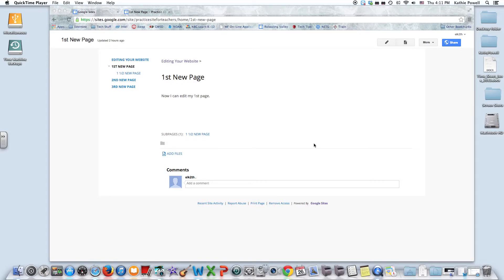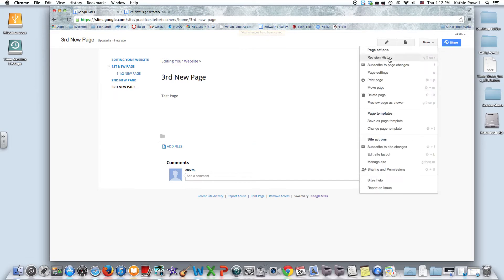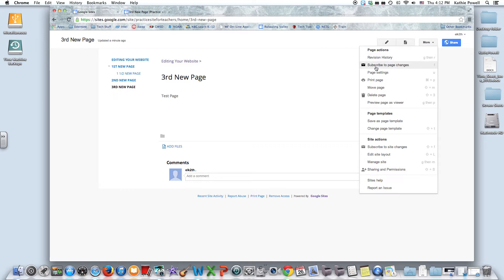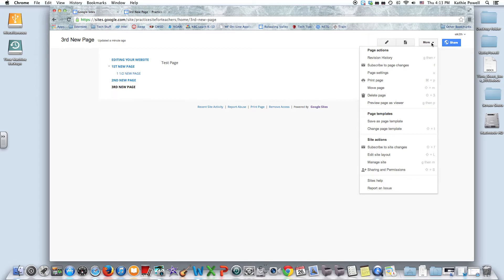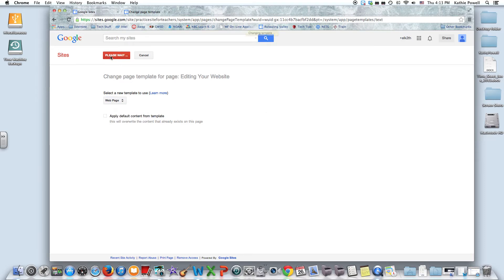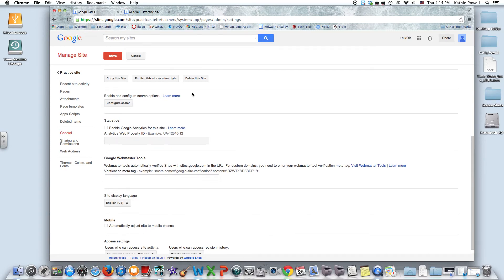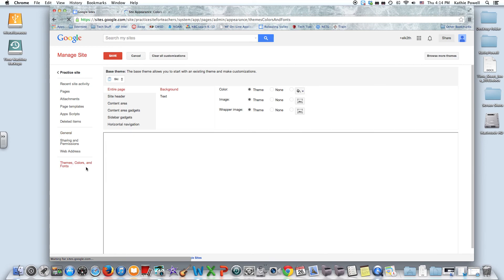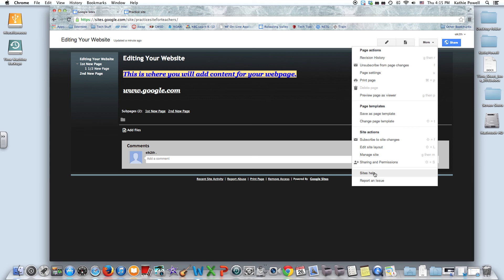Final Tips on Google Sites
This video explores the MORE button on the google site.